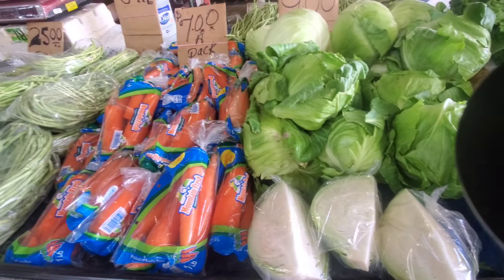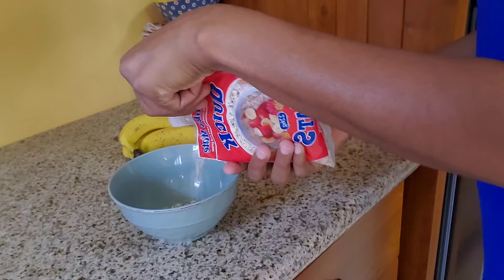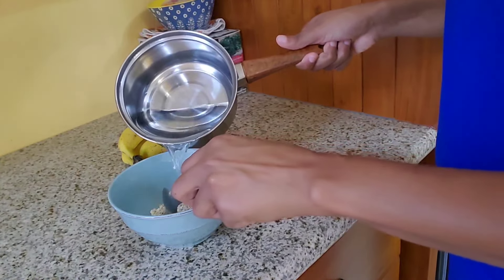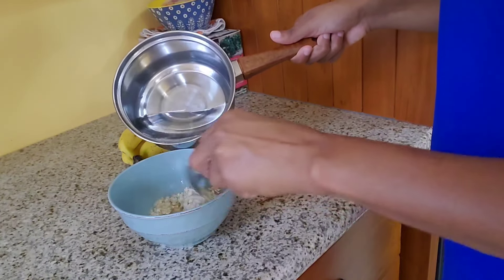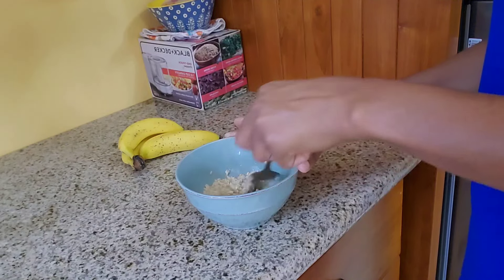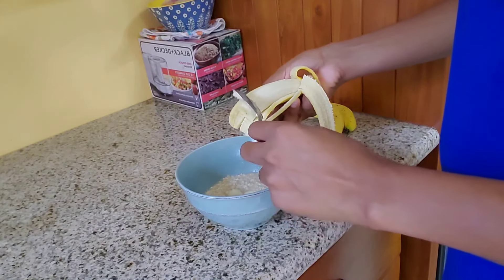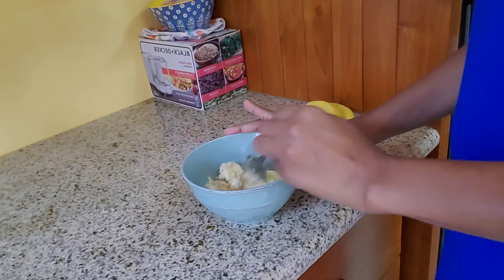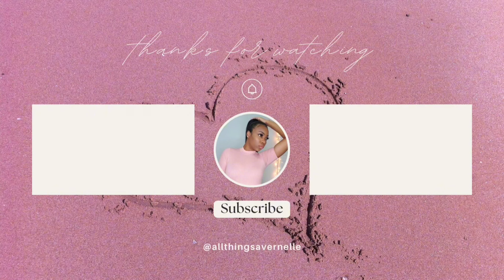I tried Making Healthy Meals for Under $30... this is what happened...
Can I eat 3 healthy meals (breakfast, lunch and dinner) for under $30 in Trinidad and Tobago?

or Dm on Instagram